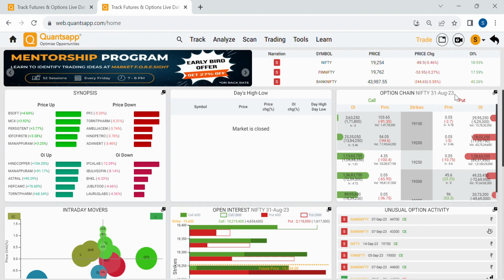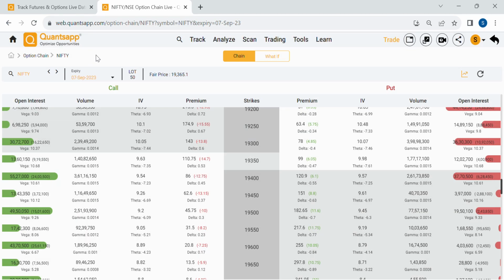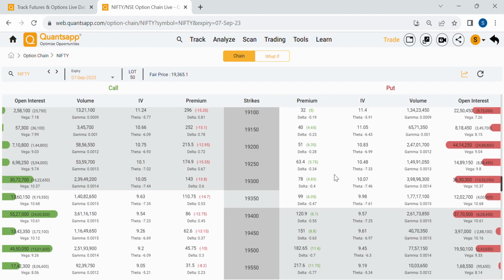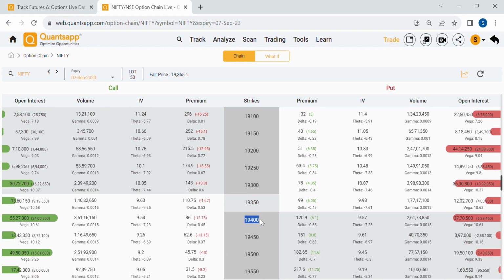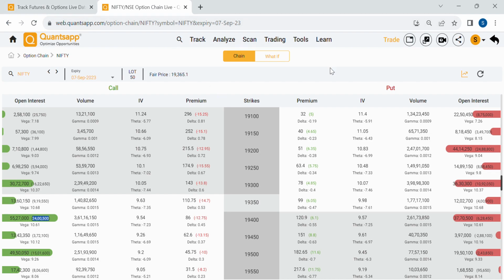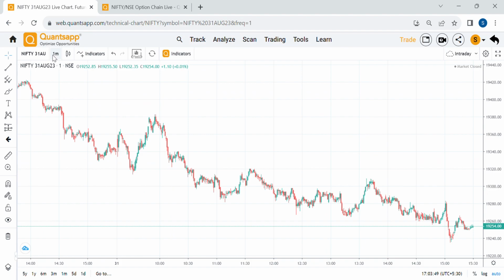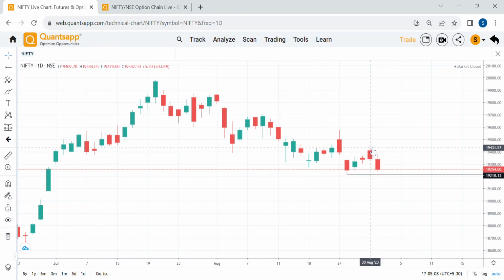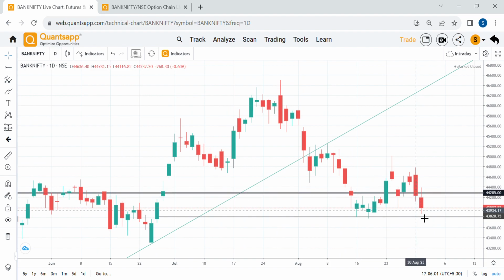Strategic Options Trading: Harnessing the Power of Option Chains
Options trading is a versatile and advanced investment strategy that allows traders to capitalize on price movements of underlying assets, while also managing risk and potential losses. One of the key tools in options trading is the option chain, a comprehensive listing of all available options contracts for a particular asset. Understanding and utilizing option chains effectively can empower traders with valuable insights and enhance their decision-making process.

An option chain typically displays a range of strike prices and expiration dates for both call and put options. Call options give traders the right, but not the obligation, to buy the underlying asset at a specified strike price before the option's expiration date. Put options, on the other hand, grant the right to sell the underlying asset. By evaluating the various combinations of strike prices and expiration dates, traders can devise a range of strategic approaches.

1. Directional Strategies: Depending on their market outlook, traders can employ directional strategies using option chains. A bullish trader might purchase call options with a low strike price, anticipating the underlying asset's value to rise. Conversely, a bearish trader might buy put options to profit from a potential decline in the asset's value. The option chain provides a clear overview of available contracts, helping traders choose the options that align with their directional view.

2. Income Generation: Some traders aim to generate income through options trading. One popular income-generating strategy is selling covered call options. This involves owning the underlying asset and selling call options against it. Traders can use the option chain to identify suitable strike prices and expiration dates that align with their income goals. By utilizing this strategy, traders can potentially earn premiums from the options they sell, even if the underlying asset doesn't experience significant price movement.

3. Hedging and Risk Management: Option chains also play a vital role in hedging and risk management strategies. Traders can use put options to protect their portfolio from potential downside risk. By purchasing put options, a trader can establish a floor for their potential losses. Option chains provide a comprehensive view of available put options, allowing traders to select the contracts that provide the desired level of protection.

4. Volatility Trading: Volatility, the degree of price fluctuations in the underlying asset, can be a lucrative factor in options trading. Traders who anticipate increased volatility might consider strategies like straddles or strangles, which involve buying both call and put options with the same strike price and expiration date. Option chains aid in identifying options with reasonable premiums in anticipation of impending volatility.

5. Event-Based Trading: Option chains are particularly useful for event-based trading, such as earnings announcements or product launches. Traders can assess the implied volatility of options contracts around these events and make informed decisions. Option chains assist in evaluating the potential impact of the event on options prices.

In conclusion, option chains are a powerful tool that empowers traders with valuable insights and strategies for options trading. By understanding the information presented in option chains, traders can make well-informed decisions based on their market outlook, risk tolerance, and investment goals. Whether it's directional trading, income generation, risk management, volatility plays, or event-based strategies, option chains provide the necessary data to create effective trading plans.

However, it's important for traders to have a solid understanding of options, their inherent risks, and the market conditions before delving into options trading and utilizing option chains.